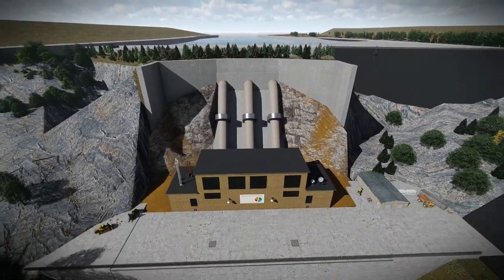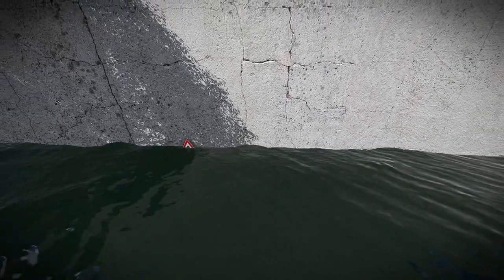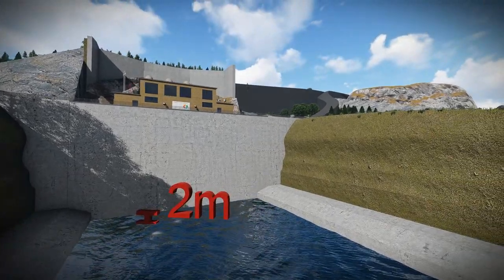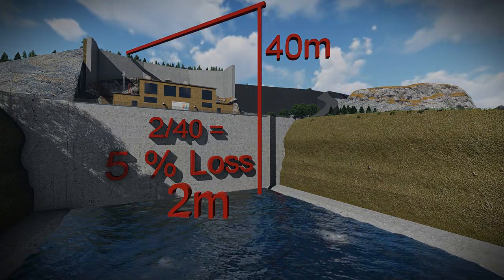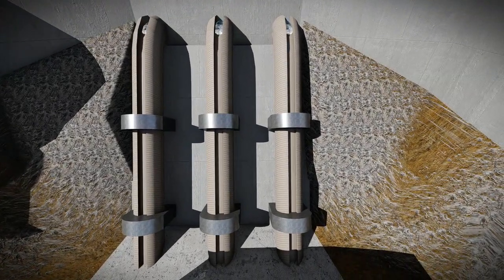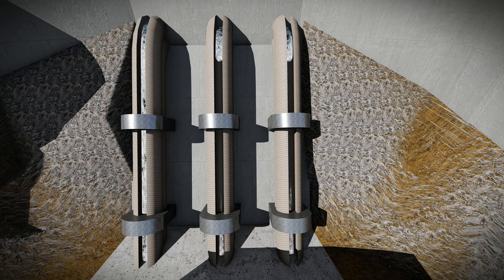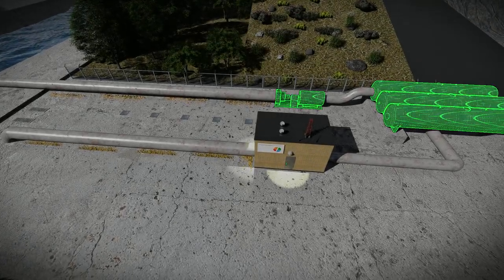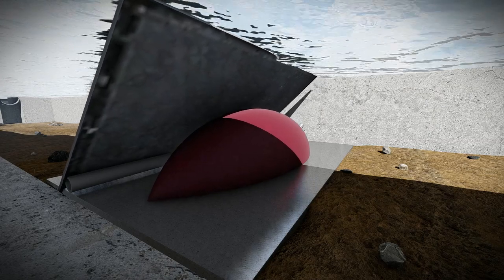Adjustable Weir Technology for Hydroelectric Dams - 3D Animation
Our Adjustable Weir Technology (AWT) is a solution to varying tailrace water levels (TWLs). For over 100 years, this phenomenon has never been perceived as a solvable problem – until now.  Water marks in tailraces worldwide are proof of the net head loss occurring in all dams of reactive turbines. Depending on the dam, our AWT can contribute anywhere from 1% up to 10% of incremental power.